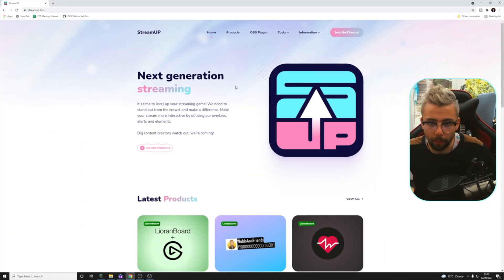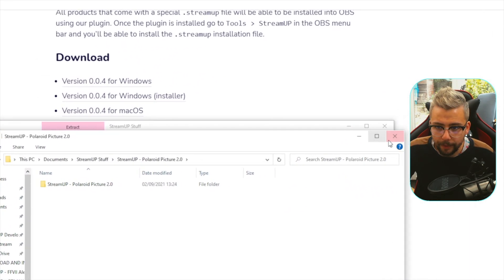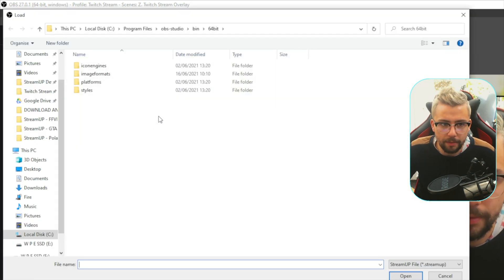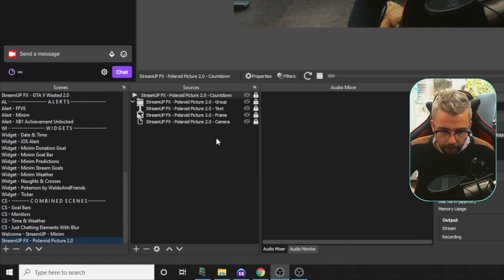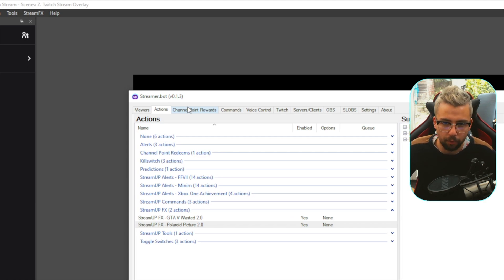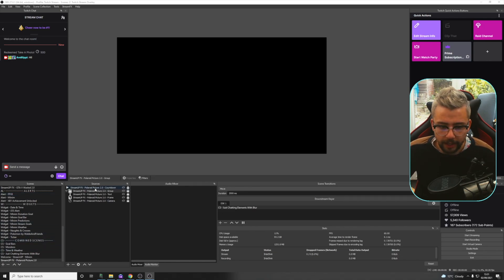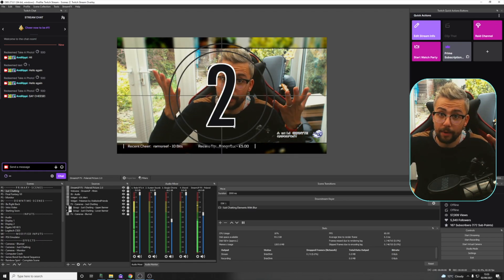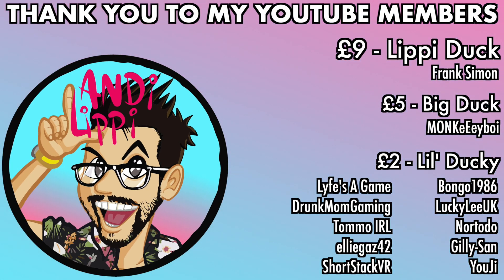LET YOUR STREAM TAKE PHOTOS OF YOU USING CHANNEL POINTS!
The first official StreamUP product using the new StreamUP OBS plugin is here! I take you on a tour of how to install and use this insane effect for your stream. Spoilers... it's EASY!

Upgrade Your Streams!

Tools I Can’t Create Without!

⏱️ • Chapters • ⏱️
0:00 • Intro / Demo
0:54 • Download
1:52 • OBS Setup
6:06 • StreamerBot Setup
8:05 • Testing
8:34 • Important Notes
9:32 • Adding This To Other Scenes
10:21 • Roundup